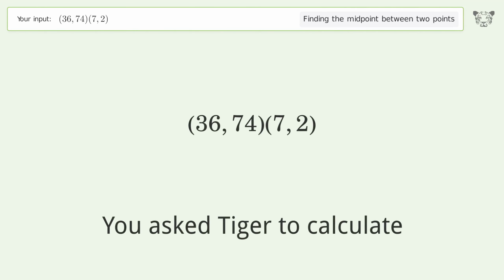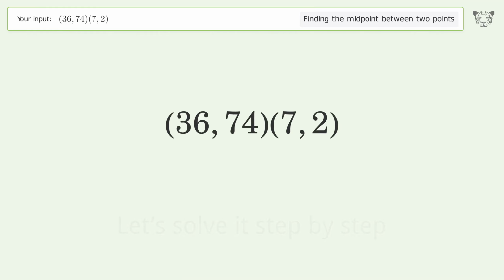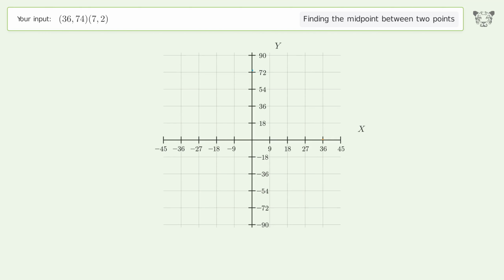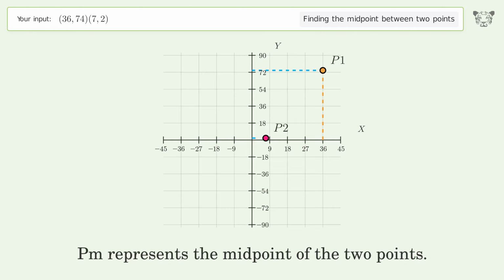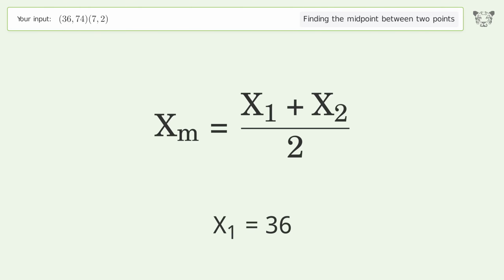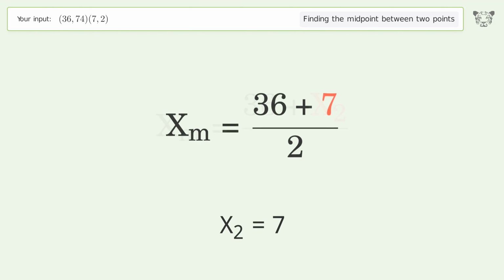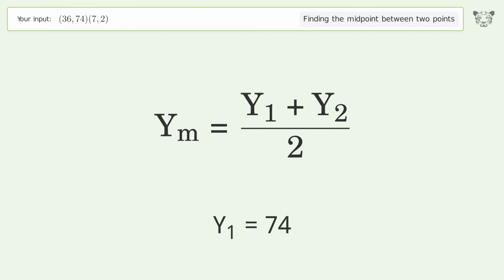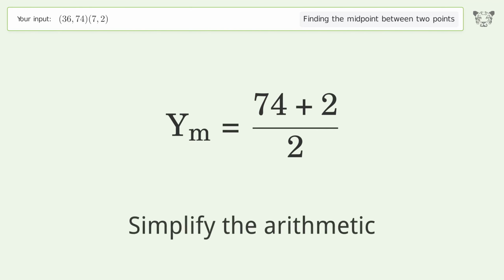Find the midpoint between two points p1 (36,74) and p2 (7,2): Step-by-Step Video Solution